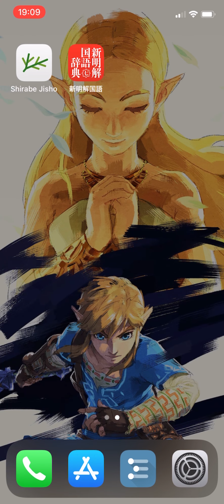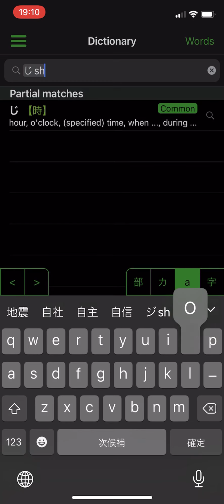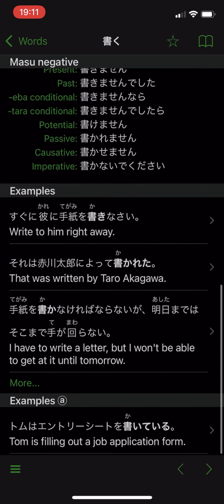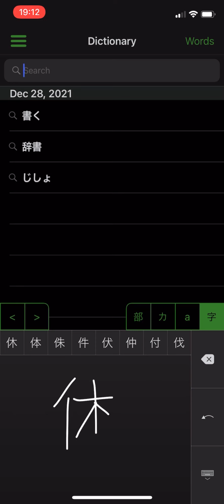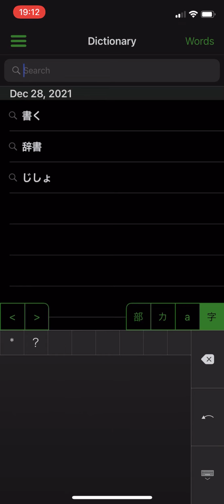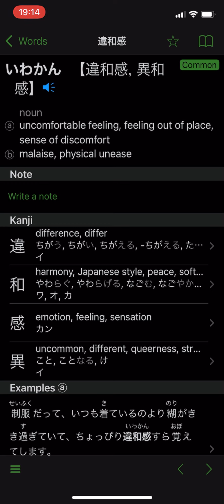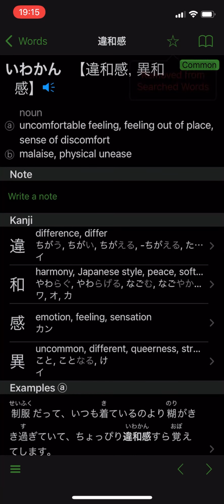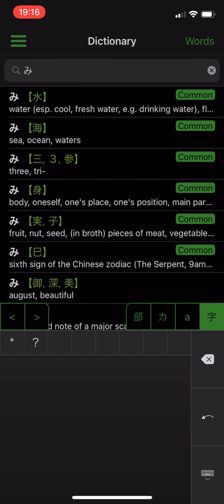How I Search For Kanji and Vocab - Learn Japanese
Just a quick video today to answer some questions about what I use to search for Kanji and vocab when I'm reading a print book or playing a game - and why I use what I do! I believe in sweet and simple.